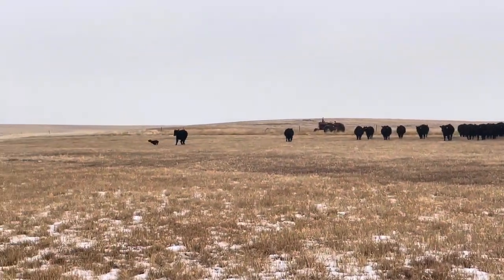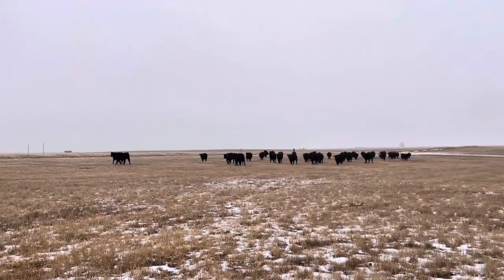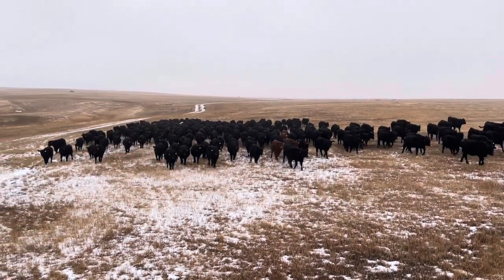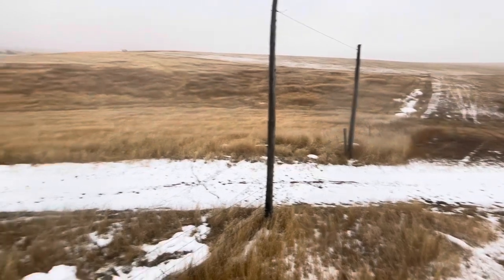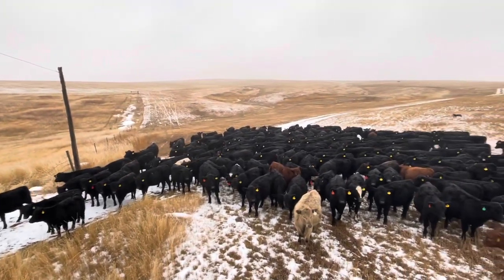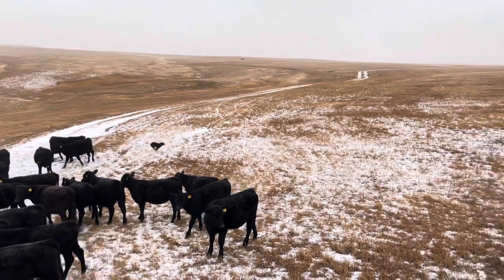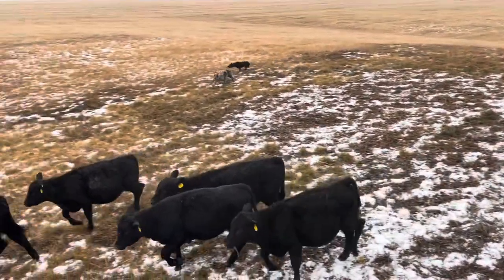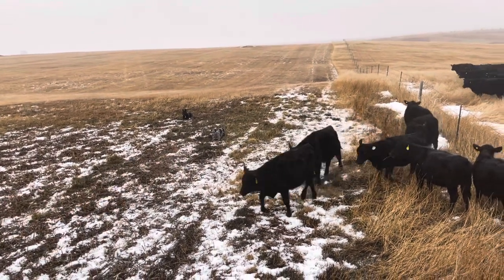Leana and Stoney Moving Calves Before a Storm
Stoney and Leana helping David gather calves off the field and taking them to one of our winter pastures before a storm.

We weren't able to film the whole thing because David needed to lead off through the gate to get the last of the calves to come through.

Dagley's Stoney is and Dagley's Leana are some of our registered Hangin Tree Cowdogs.
Leana is 17 months old in this video.

Filmed December 12th, 2022.